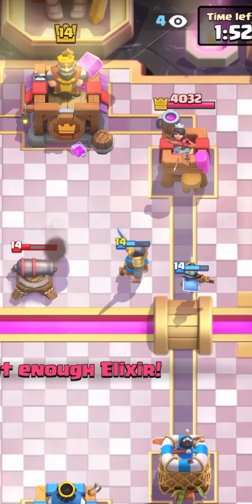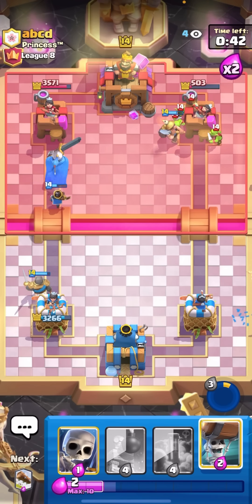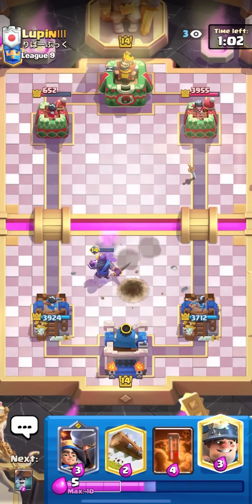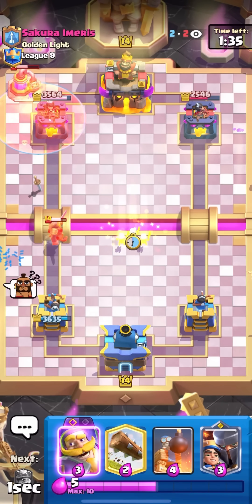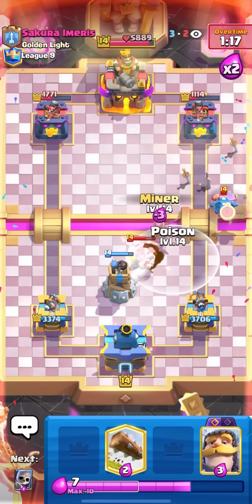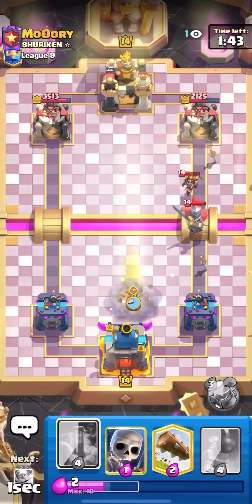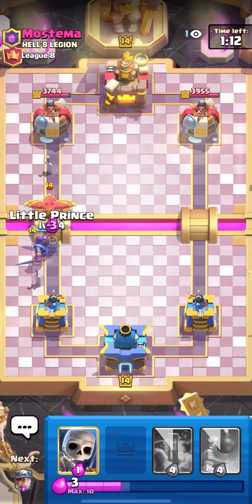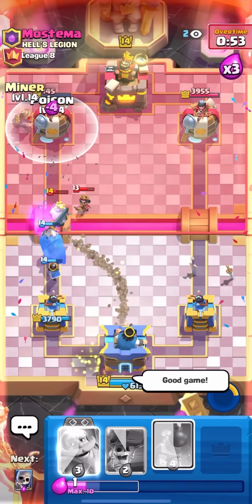I Am *TOP 1* with this Little Prince Deck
I got Top 1 in Clash Royale using this Best Little Prince Deck | Ryley CR